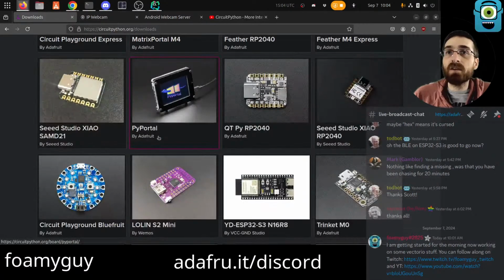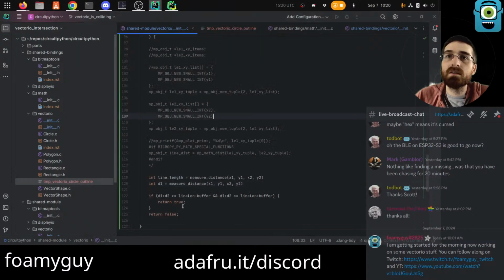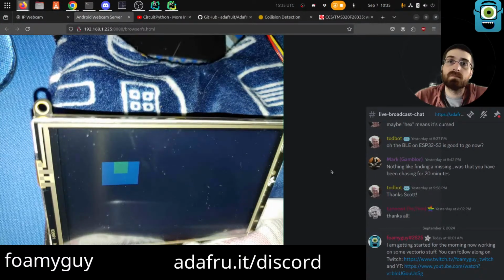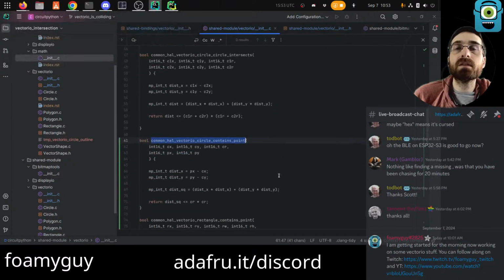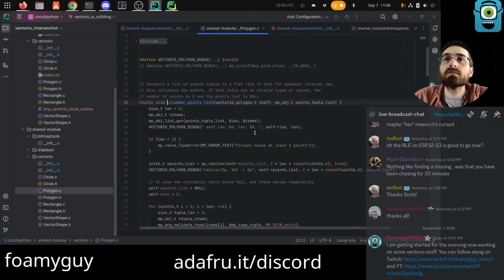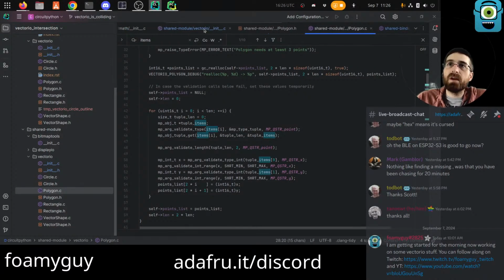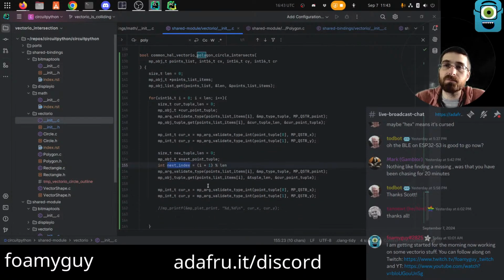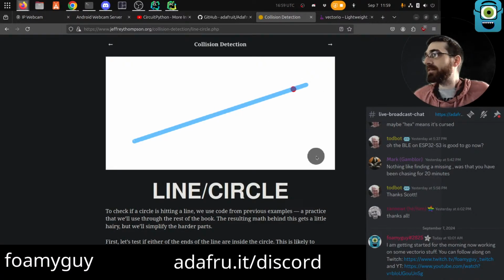CircuitPython - Vectorio Intersection Maybe Other Vectorio Stuff